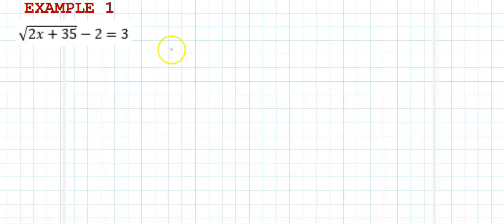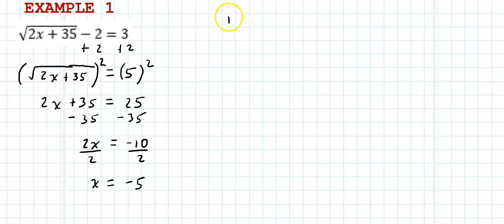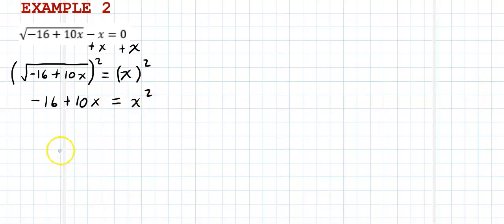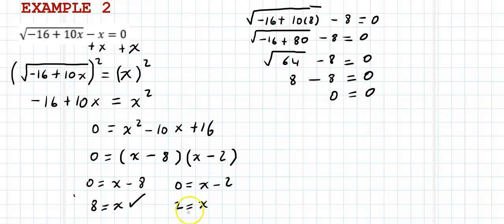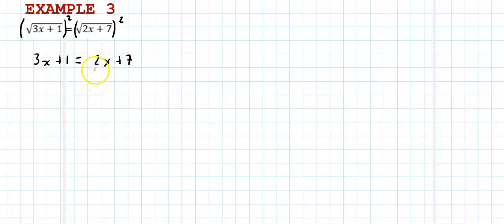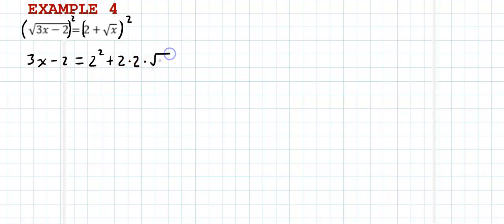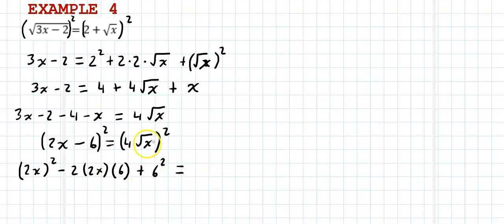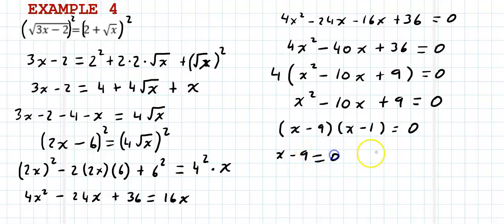Radicalequations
How to solve radical equations with one or two radicals